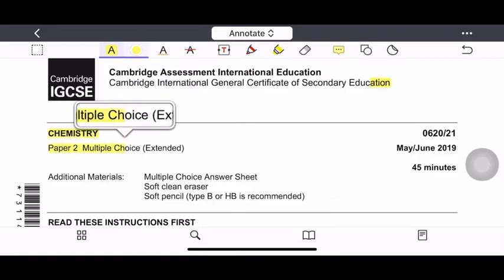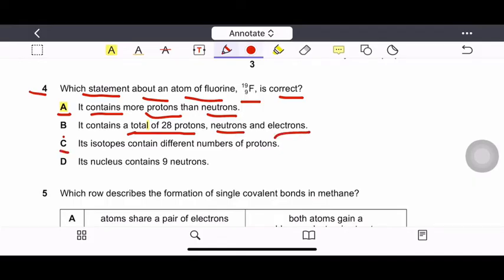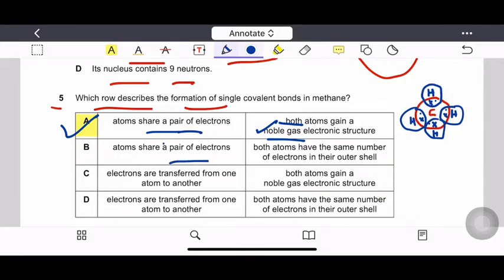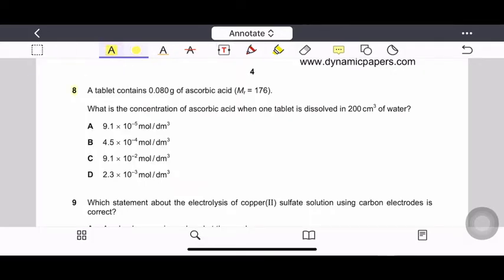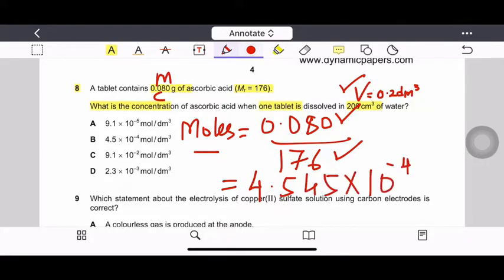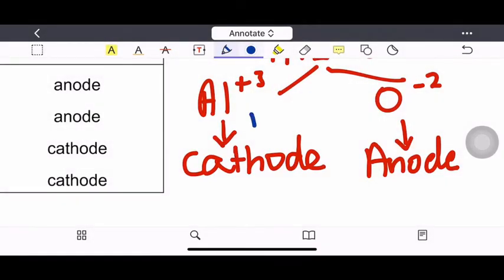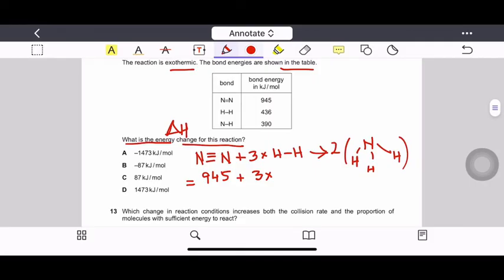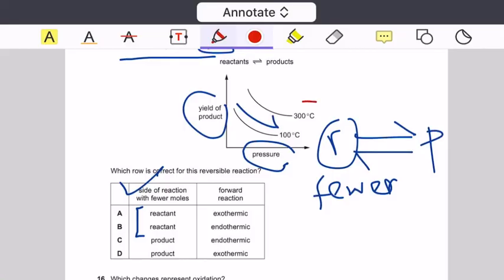Solved 0620/21 Paper | May/June 2019 part 1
IGCSE IGCSE Chemistry  Solved 0620/21 Paper with Sadaf.
Cambridge International General Certificate of Secondary Education Solved May/June 2019 CIE Chemistry Multiple Choice past exam paper.
 The tutorial create help for GCSE Exam.
Cambridge IGCSE Past Paper Watch this before your exam. Specimen 2019 IGCSE Chemistry Paper 2 have a 15 question of Part 01. This is the solved version with detailed explanations. Practice by watching this video to get Good Result ( A* ) for IGCSE.  Practice by watching this video to get  High Result (A*) for IGCSE Chemistry Exam.

How to get Good Result

1. Chemistry Past exam paper Solved
2.  Watching IGCSE Chemistry  Solved Paper Video
3.  chemistry Multiple answer discus with Friends
4. Following  Igcse with sadaf video tutorial